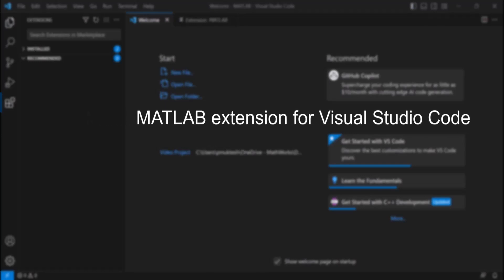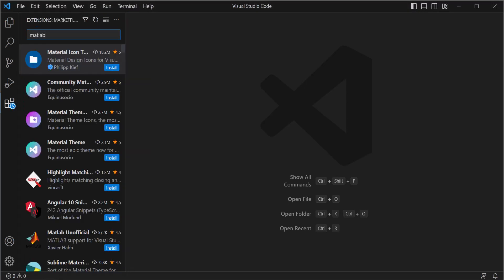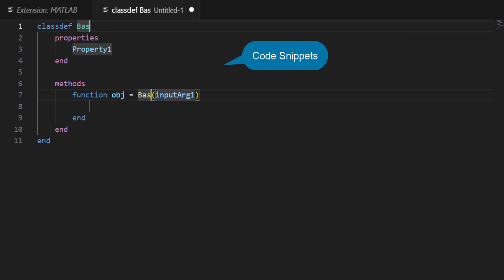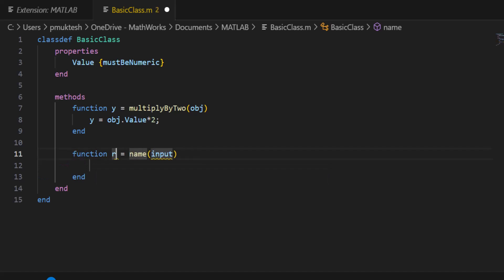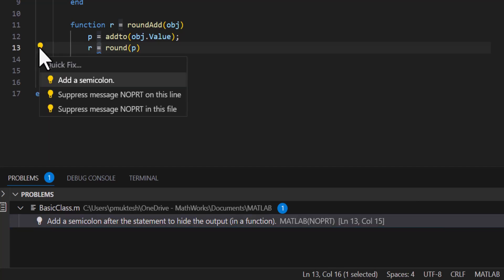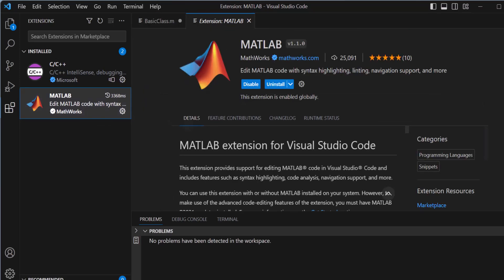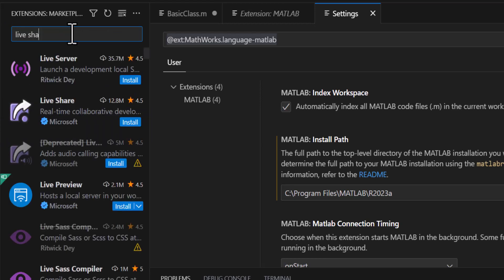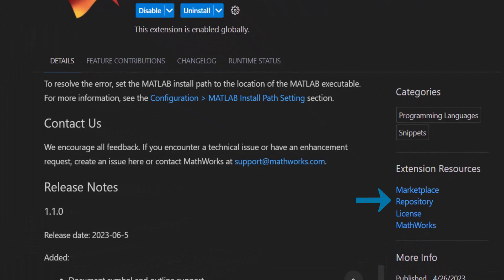Visual Studio Code를 위한 새로운 MATLAB 확장 소개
이번 영상에서는 신규 출시된 MATLAB 확장을 사용하여 Visual Studio Code의 코드를 바로 편집하는 방법에 대해 소개합니다. MATLAB 확장은 MATLAB 코드 편집 기능을 지원하는 동시에 탭 완성, 코드 분석, 코드 탐색 등의 기능을 제공합니다.

영상을 통해 MATLAB 확장을 사용하는 방법을 익힐 수 있습니다. 지금 바로 Visual Studio Code Marketplace에서 MATLAB 확장을 검색해 설치해 보세요!